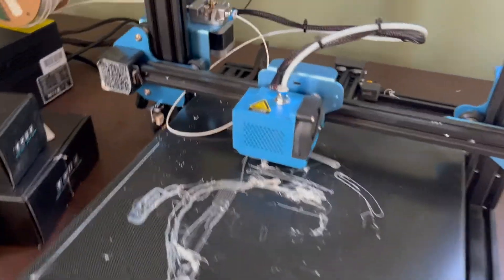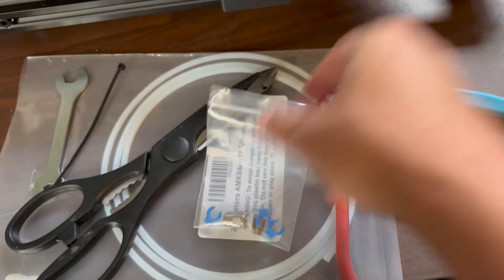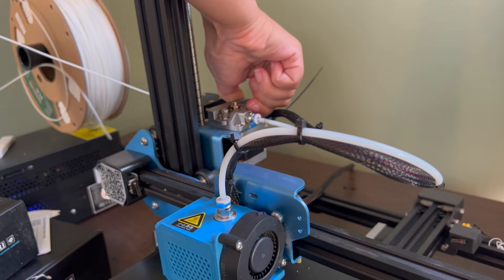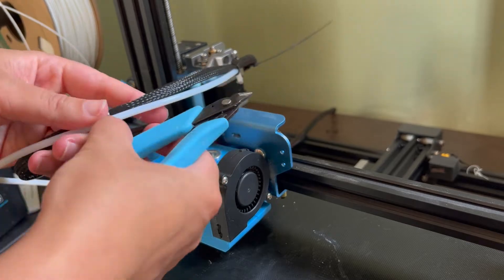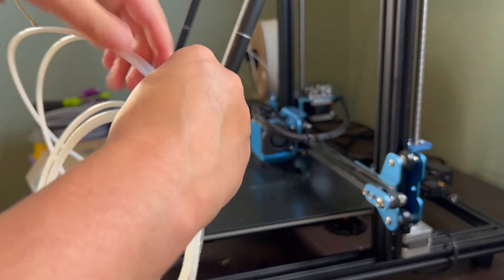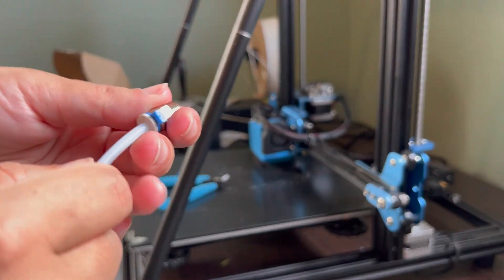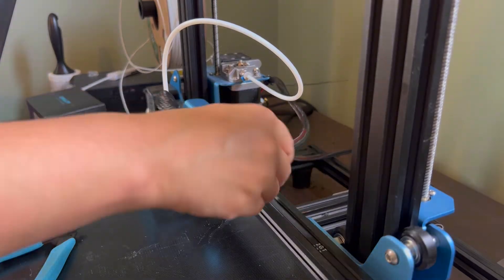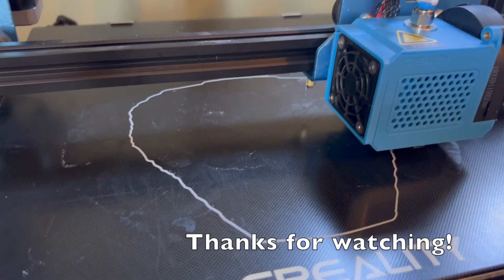how to replace damaged bowden tube and clamps on a 3d printer | CR10 Bowden tube clamp replacement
How to replace damaged bowden tube on a 3d printer. Today I will show you the process for a CR10 Bowden tube replacement. Fixing Bowden tube isn't super hard but if you have never done it before it can seem daunting.  So I hope this super short, sweet, and to the point process helps you keep your 3d printer running in top condition.  I also had a stripped clamp that needed replaced as well that I changed during this process as well.
This tutorial should apply to most printers especially Reality, CR10 and ender printers.  YMMV on exact process and layout but the core concepts are there.

Hey guys, I know this is outside of my usual type of content but I know a lot of my watchers are builders and many use 3d printers so I figured I would share a few tutorials of regular 3d printer maintenance that I think is important!  This is in addition to my usual weekly content which is why you are seeing two video this week! Yay! So for anyone who watches my channel and 3d prints or if you are new to my channel, I hope this helps!

As always, if you gave any questions I am happy to help or explain anything as best I can.  We are all on this journey of leaning and printing together! :)

Be sure to check back next week for another awesome episode!  I post every week on Wednesday at 11:00 AM!

My name is Kurohe and I am the creator of Kemono Dungeon Fursuits.  I am a fursuit maker and Furry Content creator.  I specialize mostly in Kemono styled suits.  Here on my channel I share fursuit making tutorials as well as general furry discussion videos.

Have an idea for a video episode you want me to do?

how to replace damaged bowden tube on a 3d printer | CR10 Bowden tube replacement | Fix Bowden tube